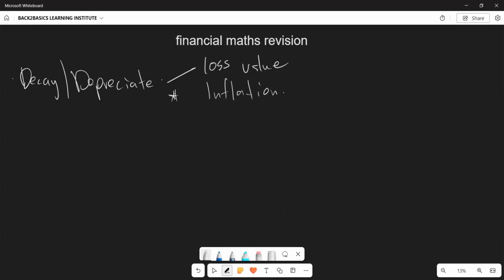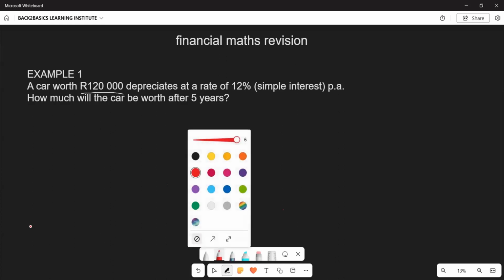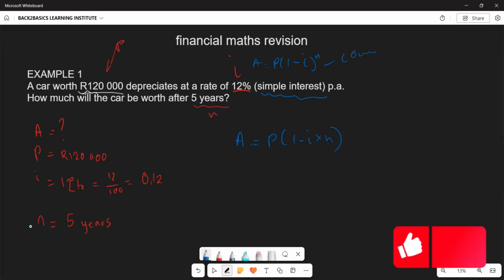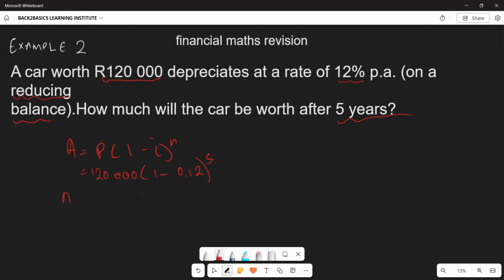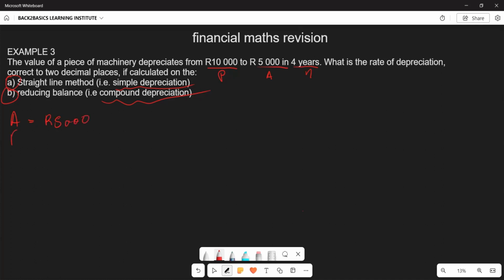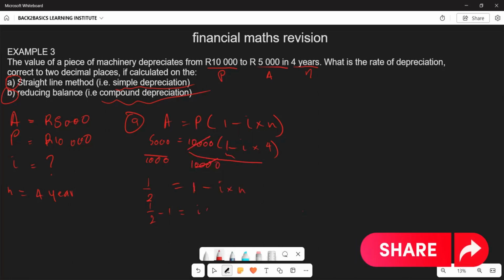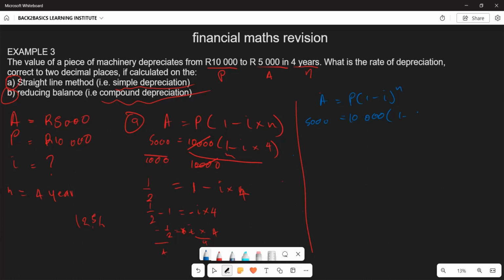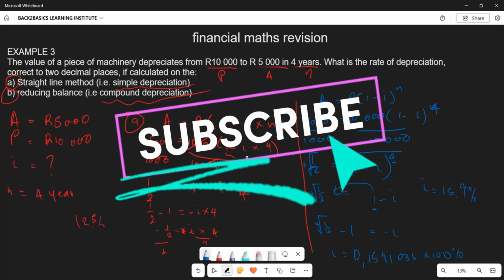depreciation of straight line VS reducing balance method grade 10| Financial Maths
depreciation of straight line VS reducing balance method| Financial Maths